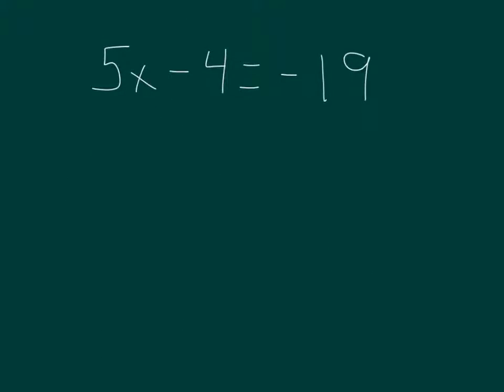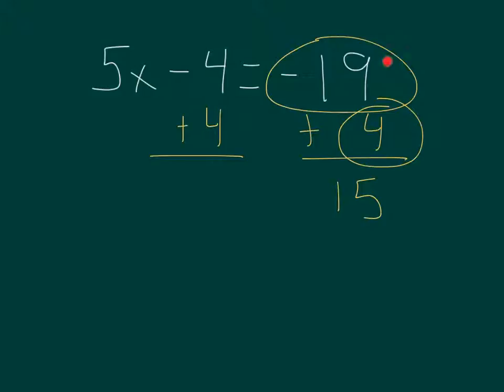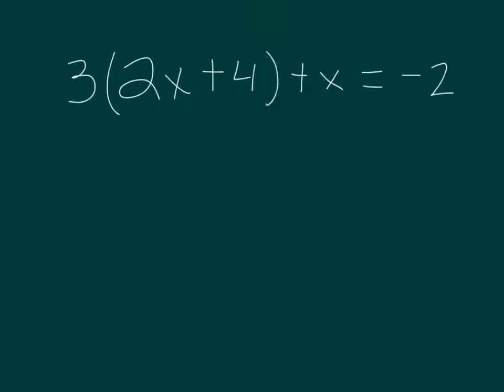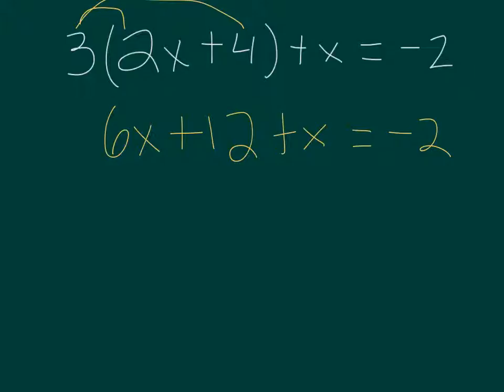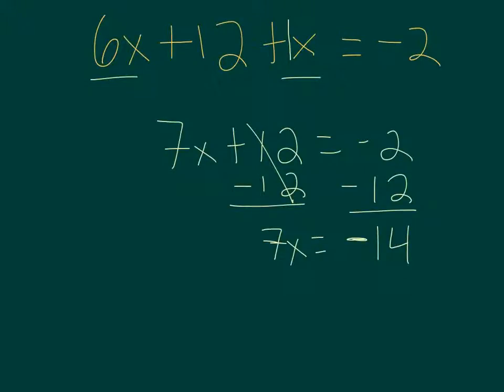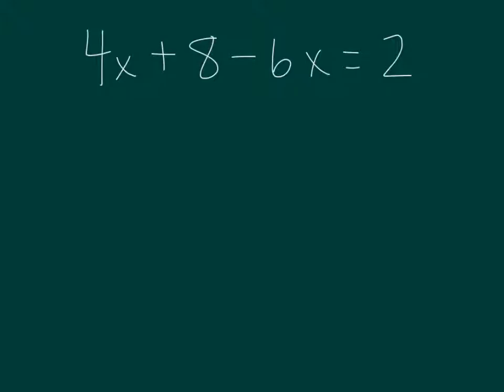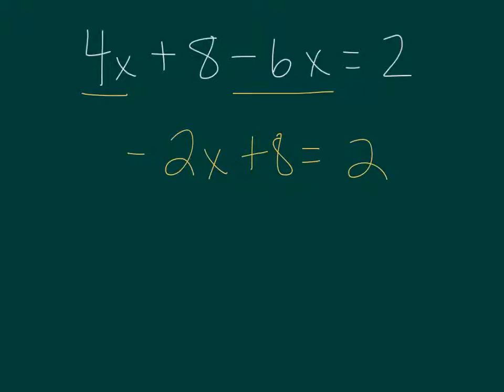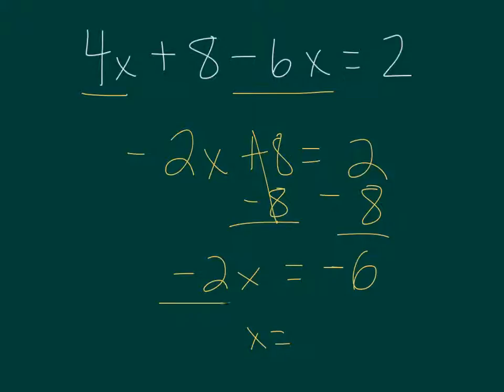Made with Explain Everything